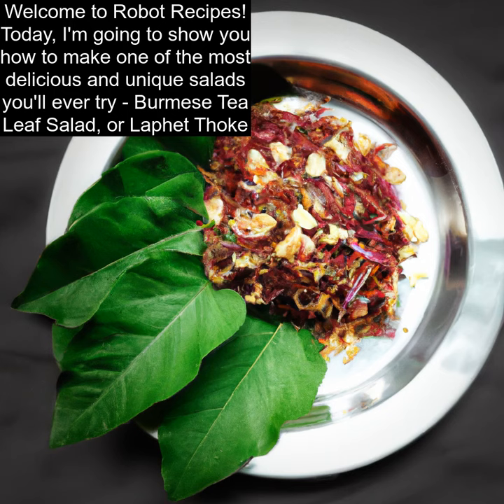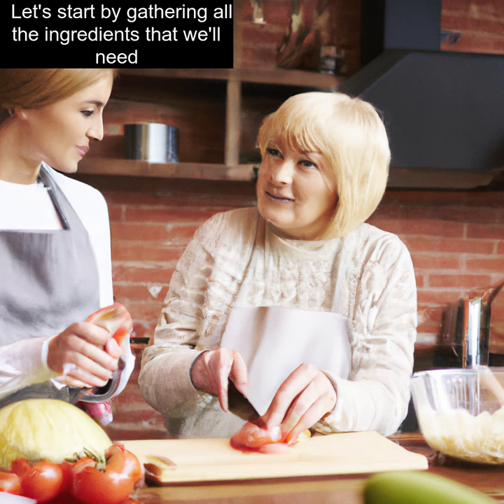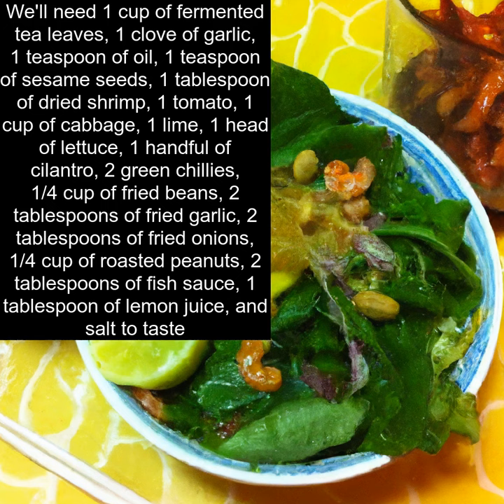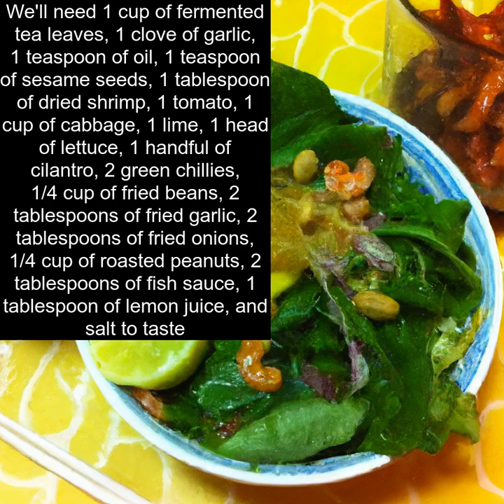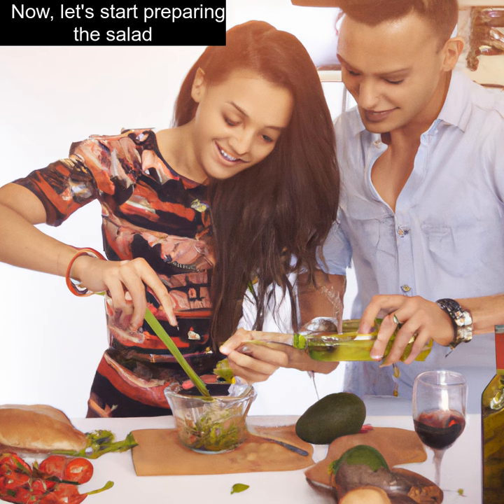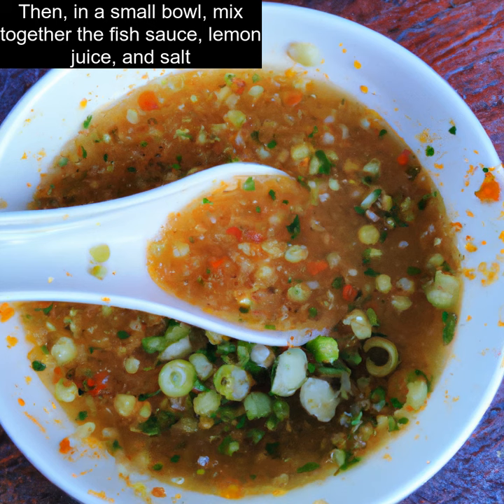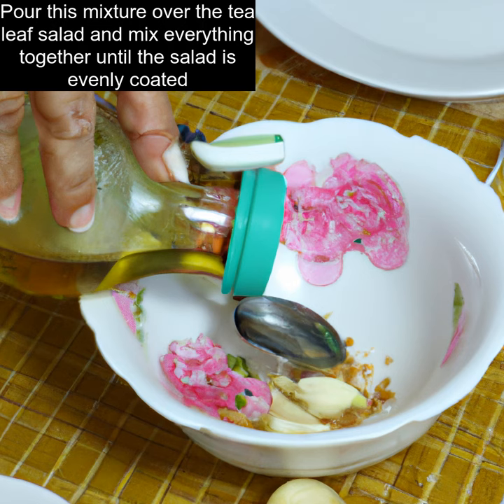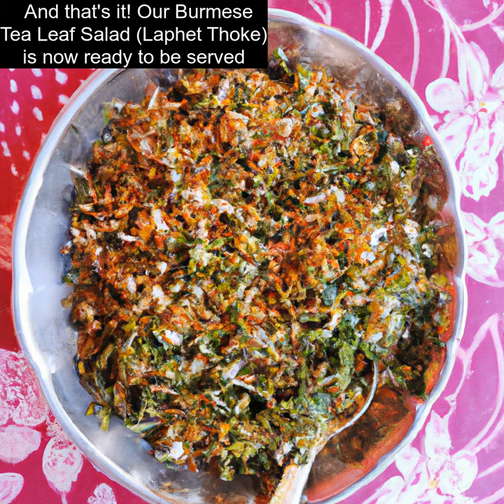How to Make Burmese Tea Leaf Salad (Laphet Thoke) - A Delicious & Unique Recipe! | Robot Recipe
Welcome to Robot Recipes! Today, I'm going to show you how to make a delicious and unique Burmese Tea Leaf Salad (Laphet Thoke). Watch me as I gather all the ingredients I need and prepare this tasty salad. With the help of fresh herbs, vegetables, and a special fish sauce and lemon juice dressing, this is sure to be a hit. Tune in to find out how to make this unique salad in no time!

Ingredients:
-Tea leaves (preferably fermented)
-Garlic
-Oil
-Sesame seeds
-Dried shrimp
-Tomato
-Cabbage
-Lime
-Lettuce
-Cilantro
-Green chillies
-Fried beans
-Fried garlic
-Fried onions
-Roasted peanuts
-Fish sauce
-Lemon juice
-Salt